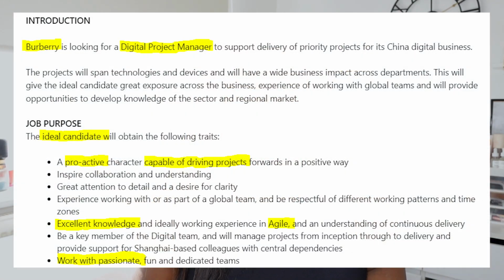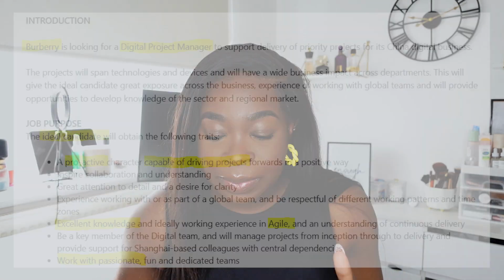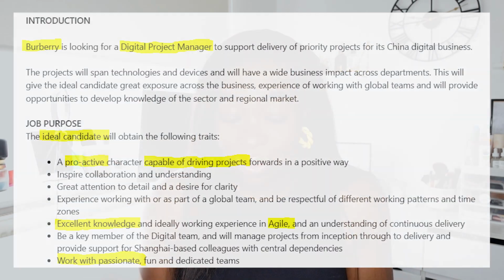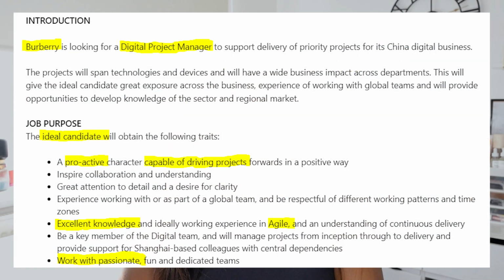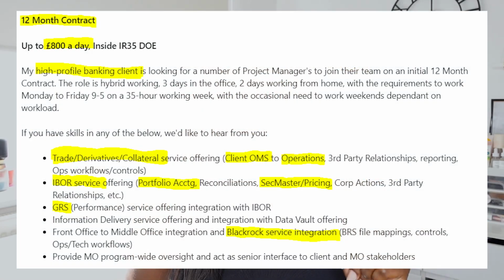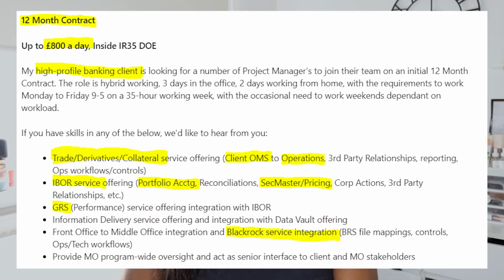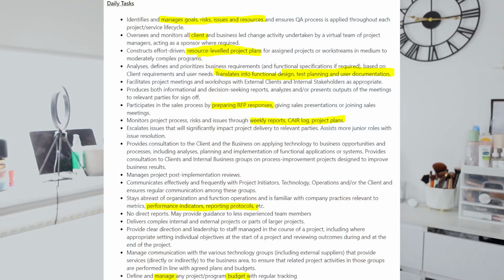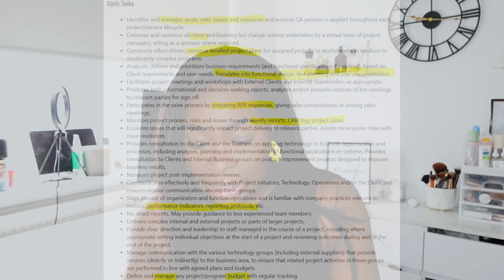FIND the BEST PROJECT MANAGEMENT ROLES online | With Examples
Looking for a project management role but don't know where to start or how to identify GOOD ones? Well this video is just for you . Hey Ya'll I'm back with another highly requested video breaking down where and how you can to find the BEST, high quality and effective PM roles. No more wasting time on endless applications!

Let's get it poppin!

Time stamps

0:00 Intro
1:20 Search in the right places
5:15 Search the correct role title
7:15 Check the tech specs
13:57 Ask for a referral

NEED MORE HELP? I'VE GOT YOU ▹

FOLLOW ME ▹

Videos you will love/ Mentioned ▹